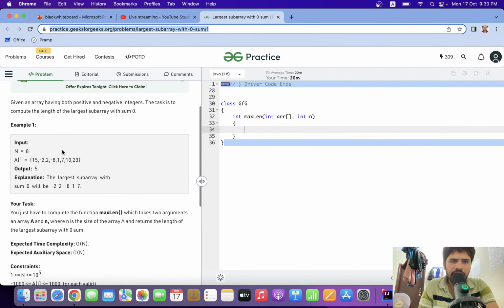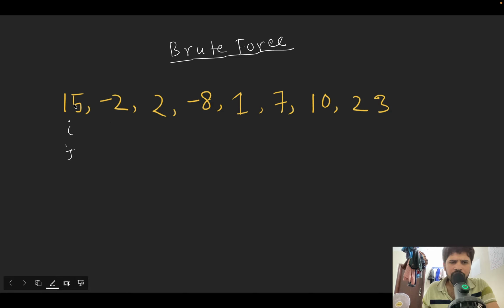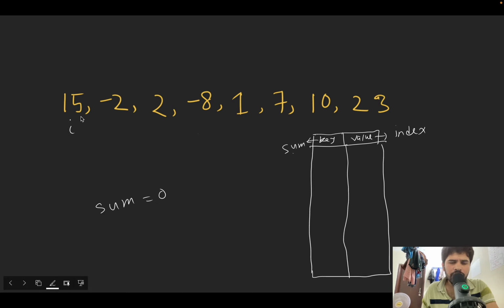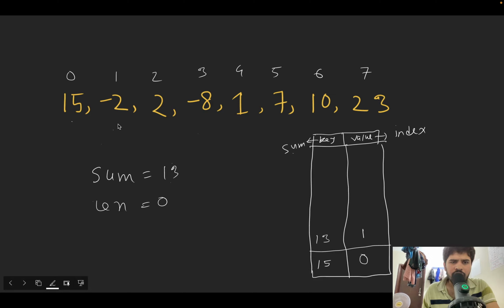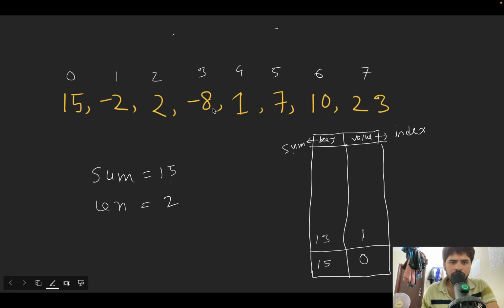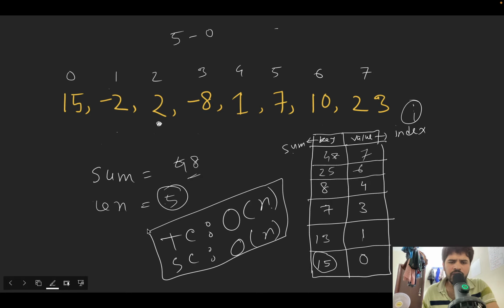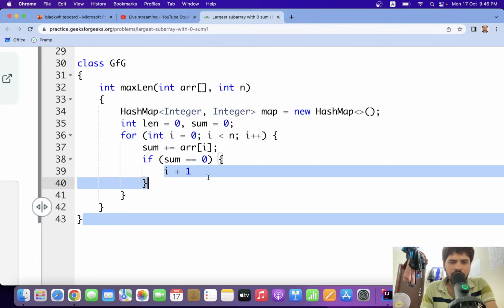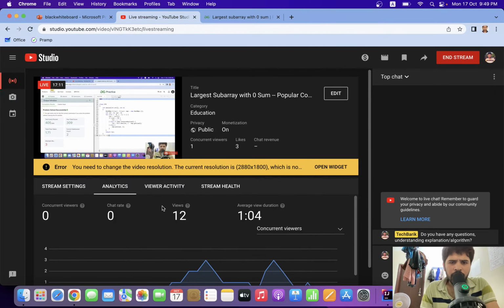Largest Subarray with 0 Sum -- Popular Coding Interview Question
⭐ Tags ⭐
- LeetCode
- Software Engineering